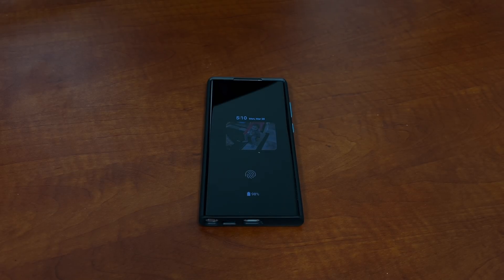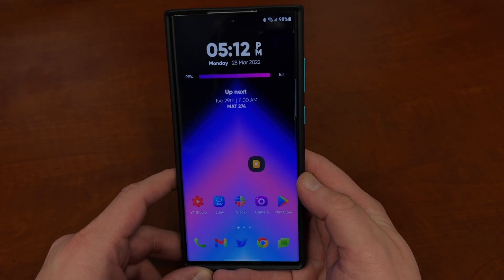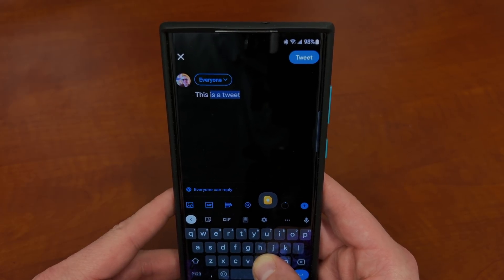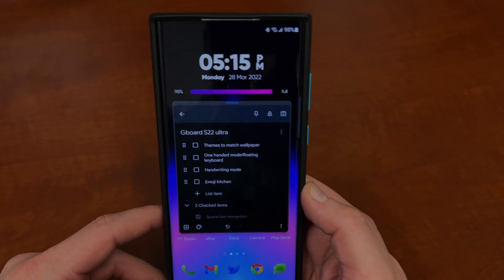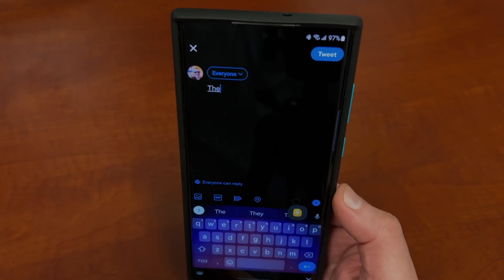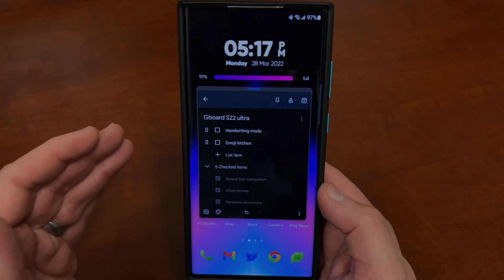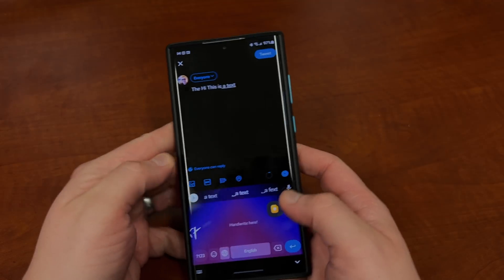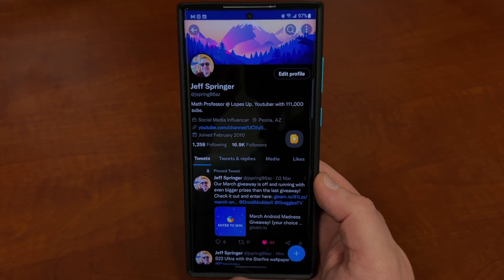Galaxy S22 Ultra Google Keyboard (Gboard) - 7 Things You MUST Know!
UAG Kevlar case (my fave S22 Ultra case) NOW in Olive
The best S22 Ultra charger + cable combo (save 10%: ACEFASTA15)